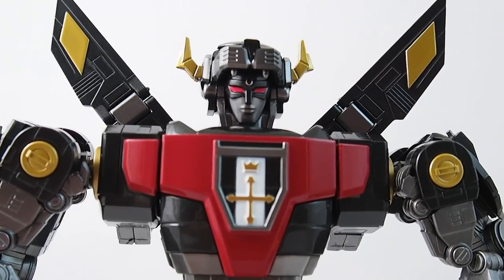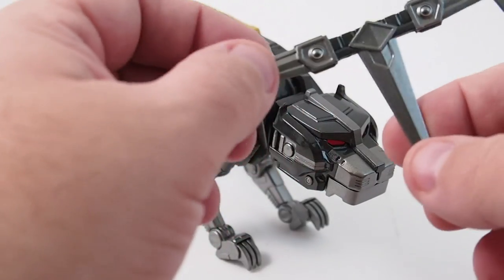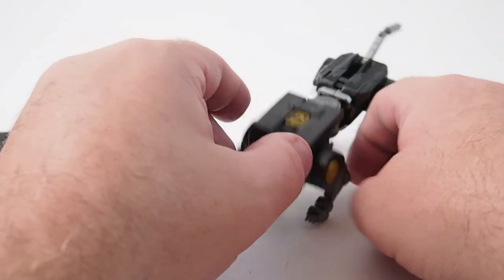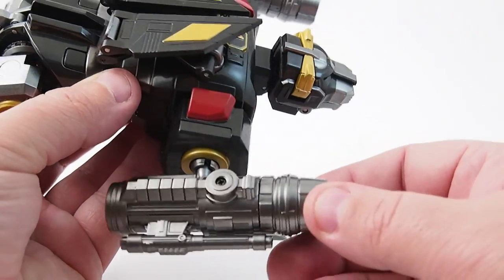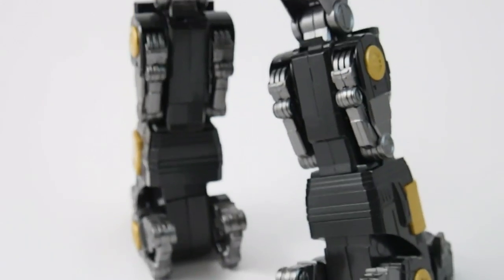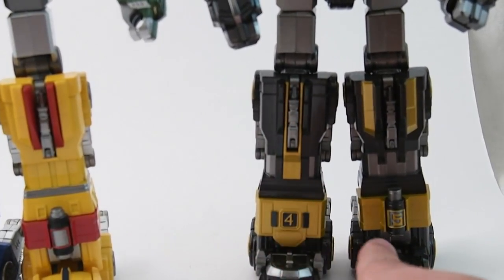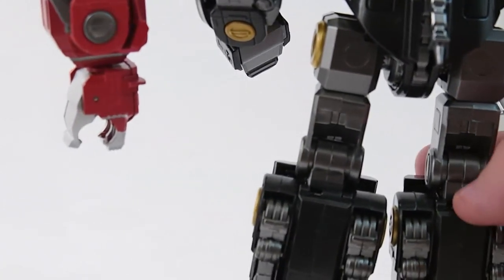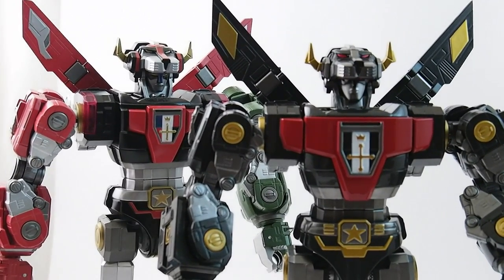Icarus Toys Dark Lion Force Voltron Review - CollectionDX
Voltron is back from Icarus Toys! Check out the review of this limited edition "Dark Lion Force" version!